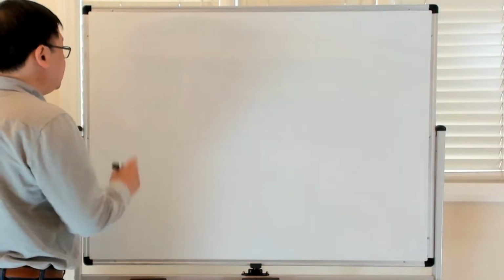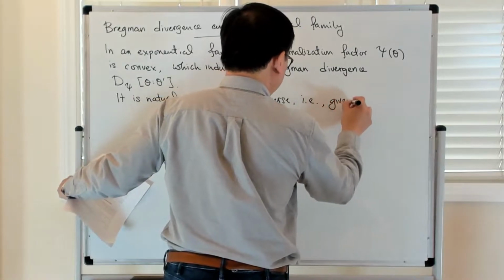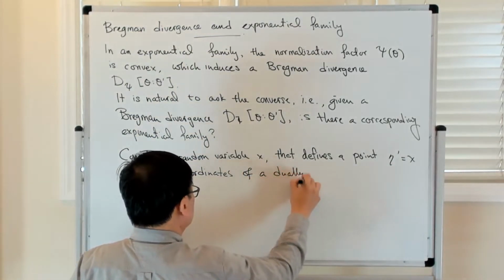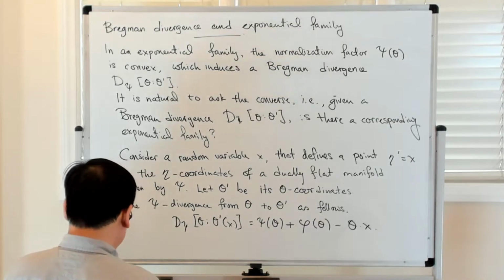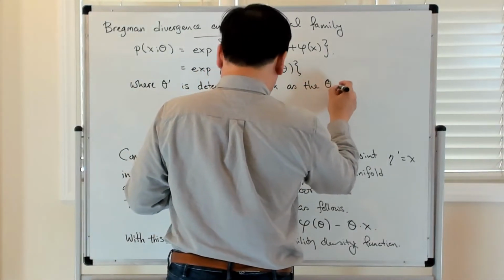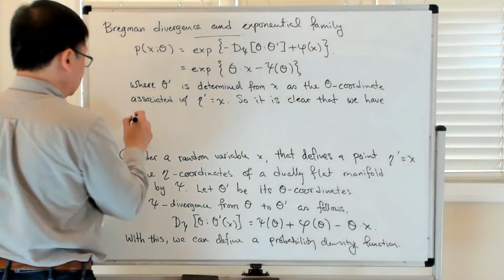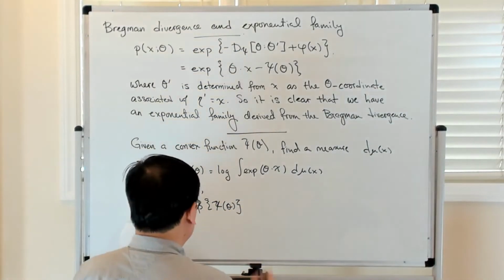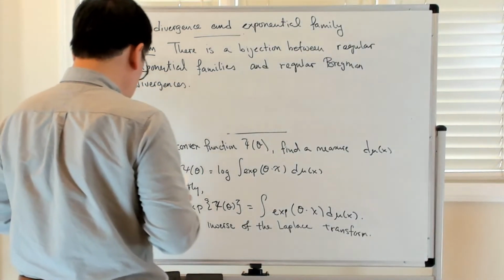Bregman divergence and exponential family